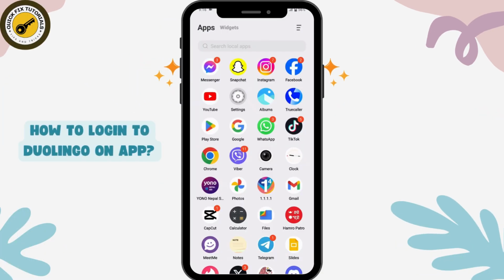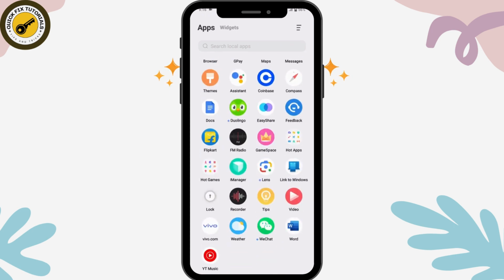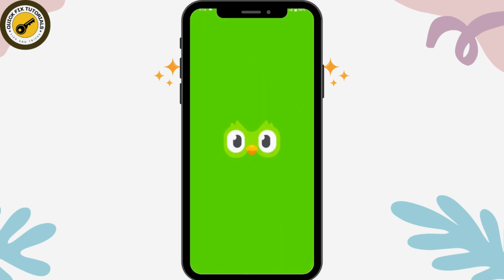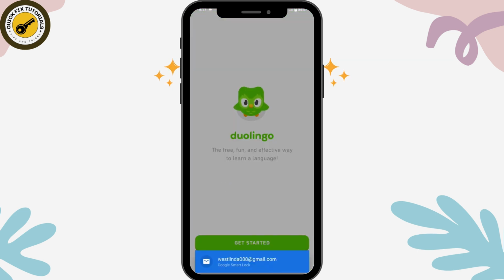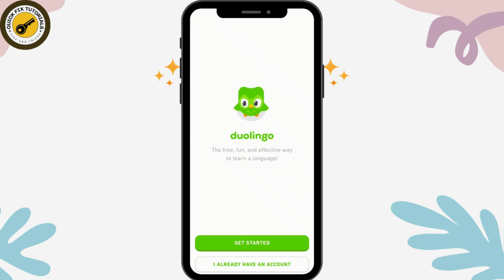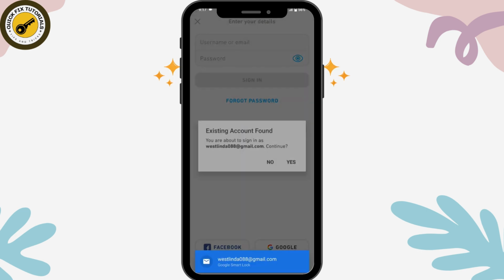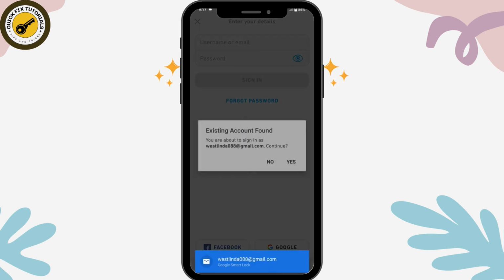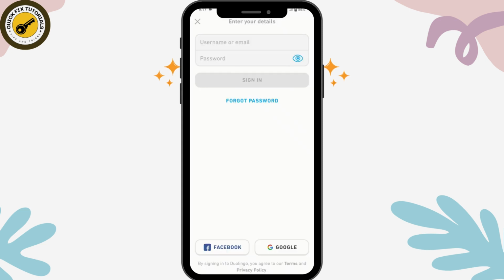How To Login To Duolingo On App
QuickFixTutorials presents a simple guide on how to log in to the Duolingo app. Follow our step-by-step instructions to access your Duolingo account seamlessly and continue your language learning journey.